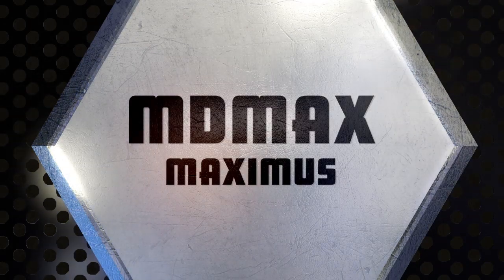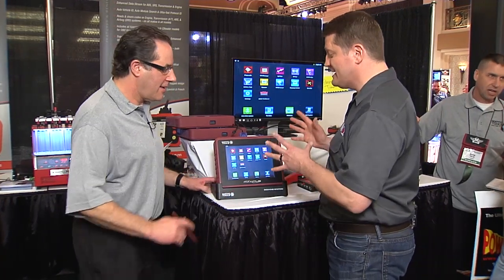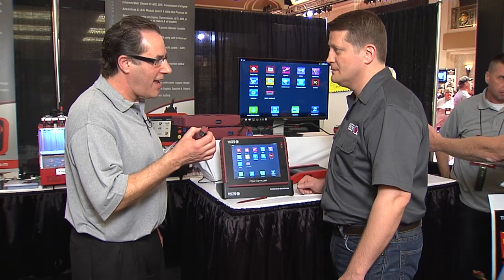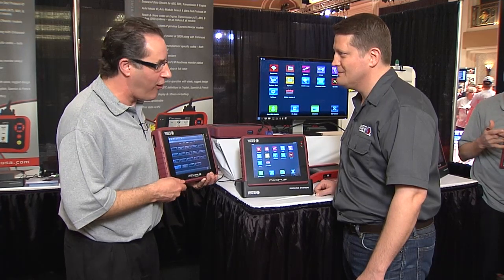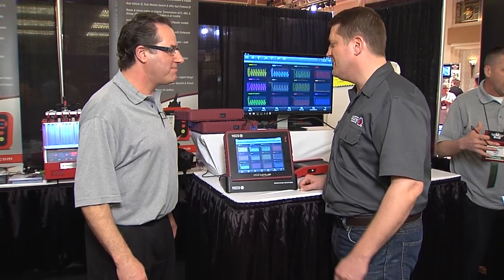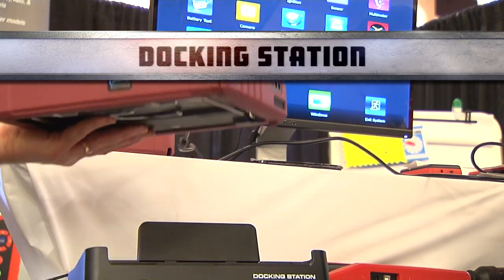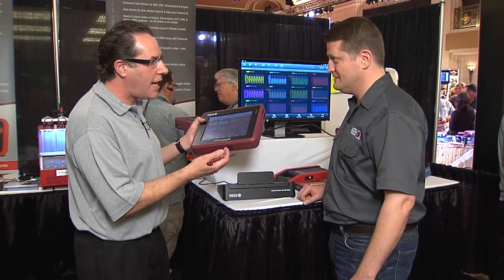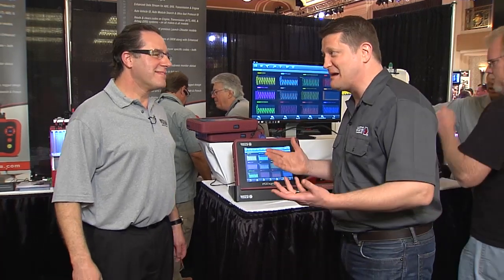The Revolutionary MAXIMUS Diagnostic Tablet (Matco Item MDMAX)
Get more done faster and perform vehicle diagnostics, access any of the optional modules, and surf the web - all at the same time